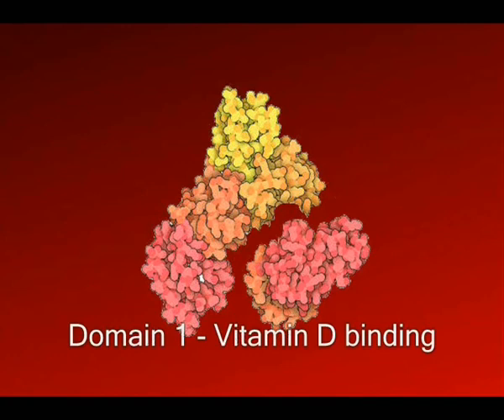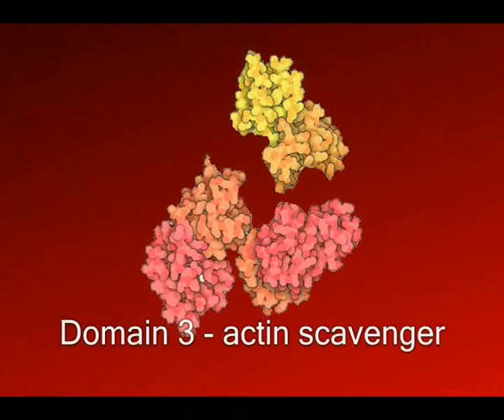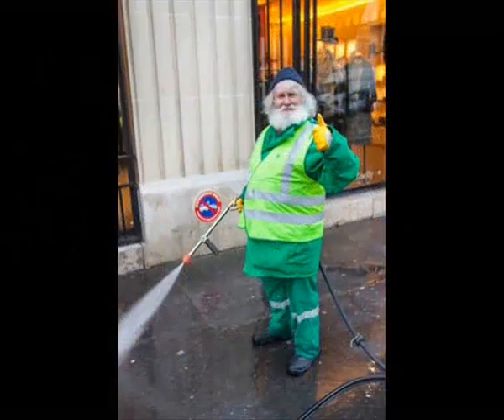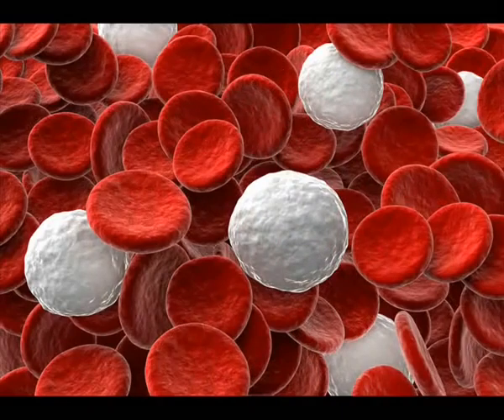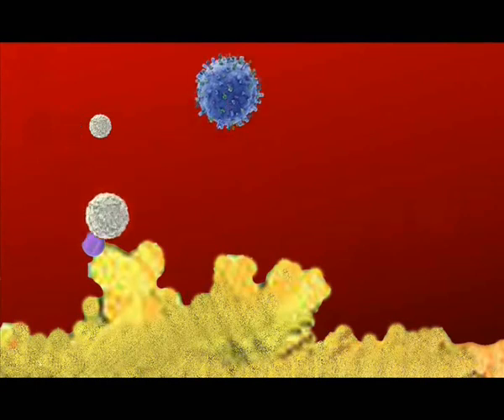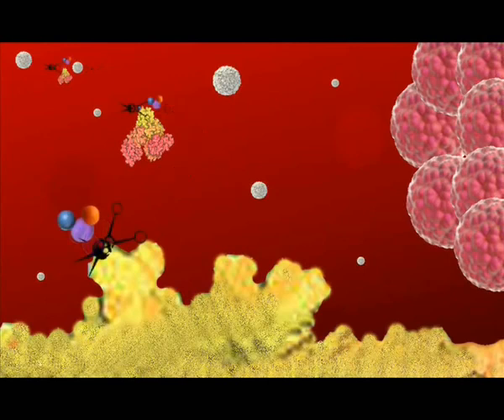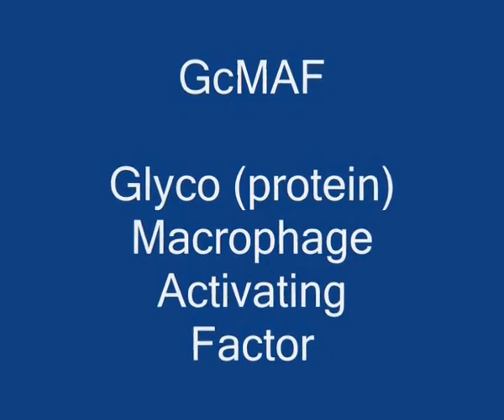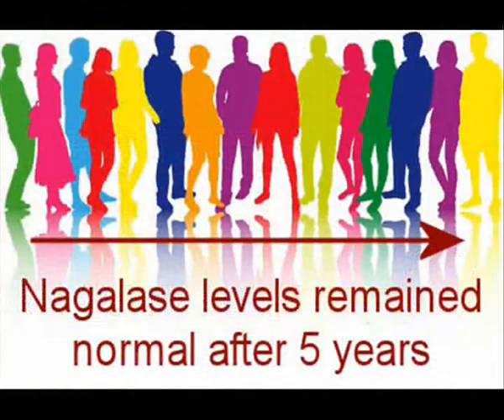How GcMAF works - Cómo funciona GcMAF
Si quieres ver los subtítulos en español u otro idioma sigue los siguientes pasos:
1. Click en el recuadro “Subtítulos” que aparece en la parte inferior del video
2. Click en la rueda “Configuración” que está al costado derecho del botón de “Subtítulos”
3. Click en “Subtítulos”
4. Click en “Traducir automáticamente”
5. Click en el idioma de tu preferencia.
Y listo!